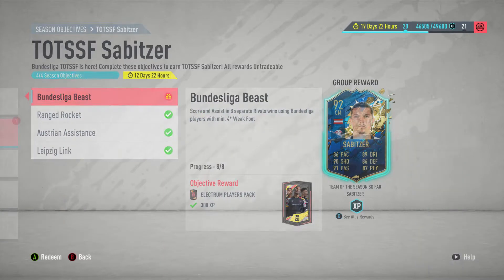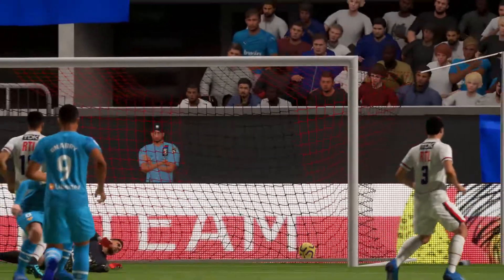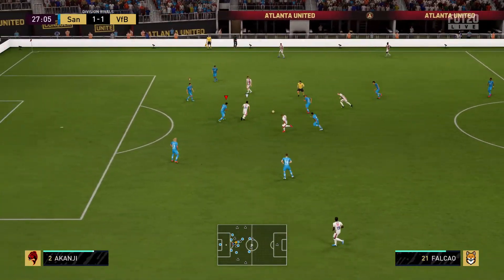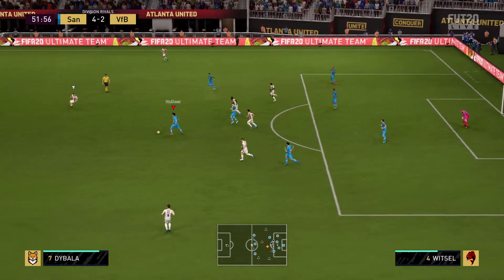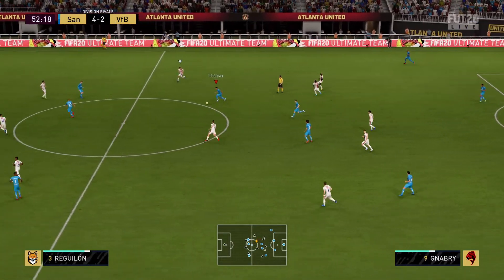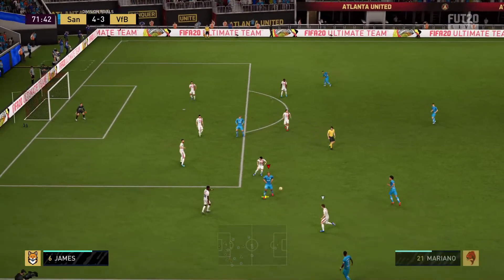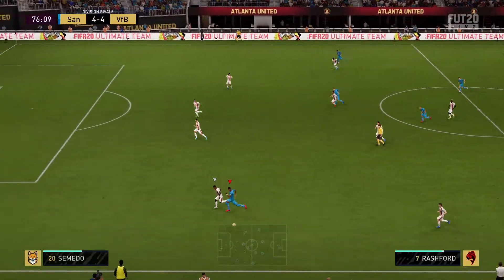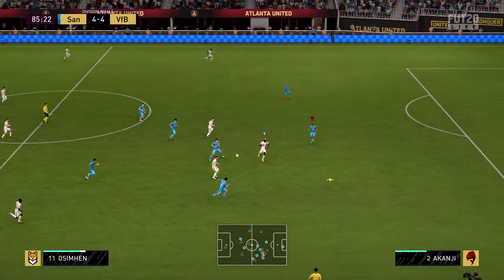The Dream Midfield - Sabitzer Review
Sabitzer and Witsel are the ultimate force in midfield.

Please check out another of my reviews!